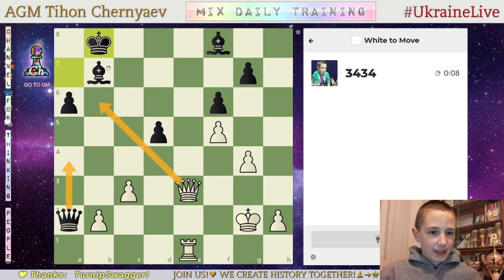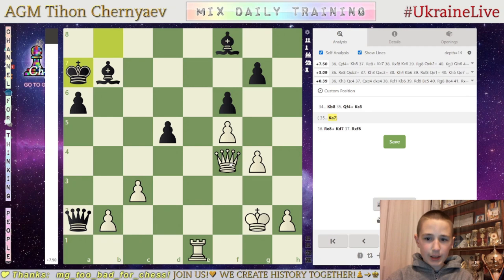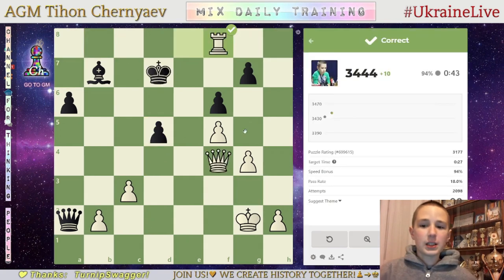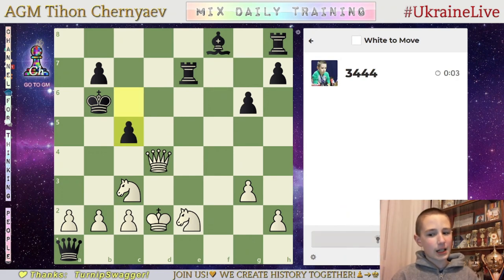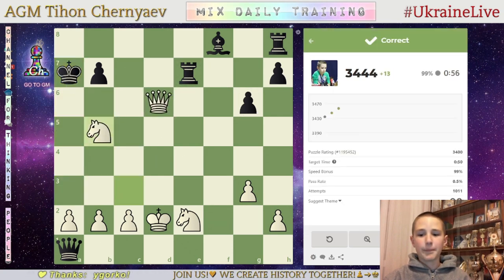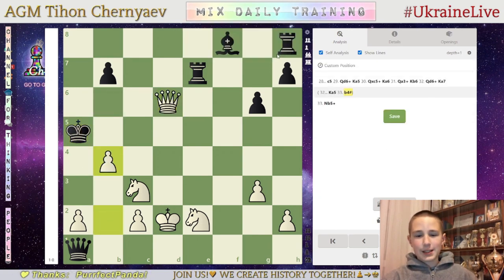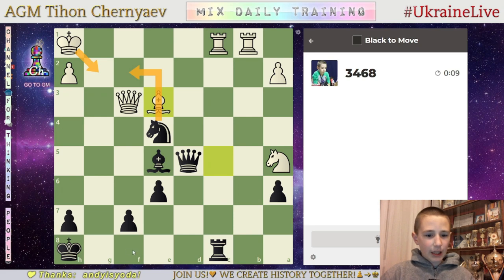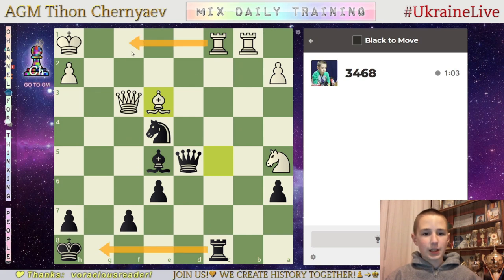Chess prodigy Tykhon. Chess GOAL - 6:0 (3502) ⚽✅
In this video Tykhon achieved his Chess Goal - he solved six puzzles in a row without mistakes!!!